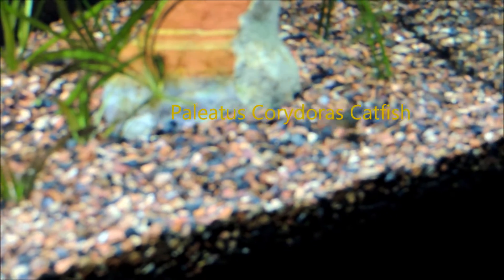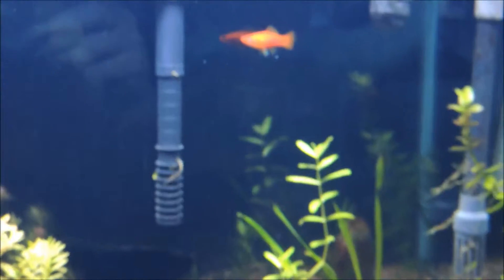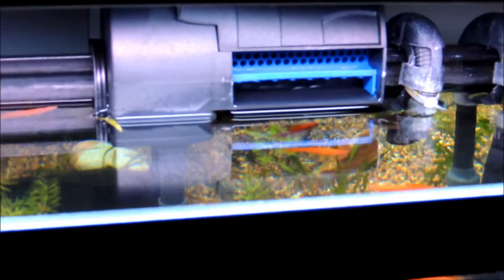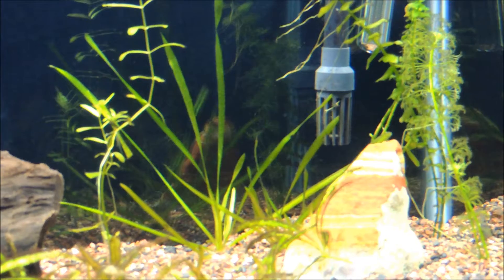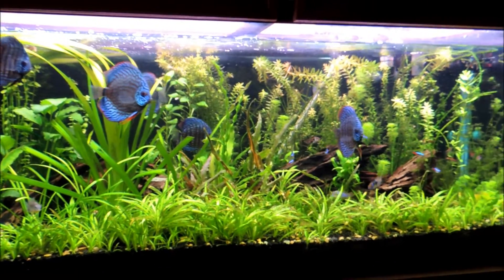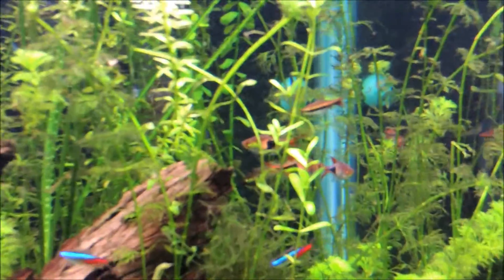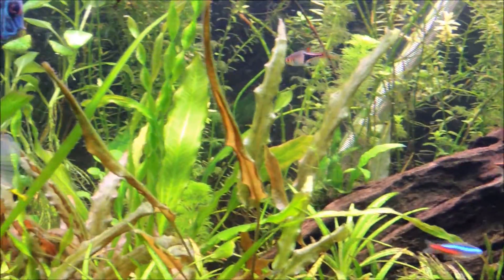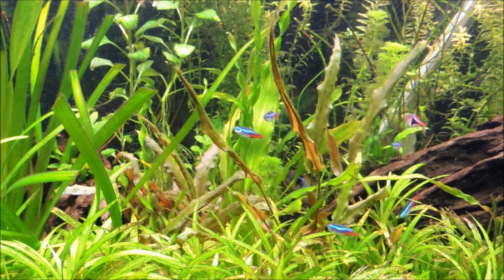29 Gallon Update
I need practice with this new camera, a lot different than my old one.